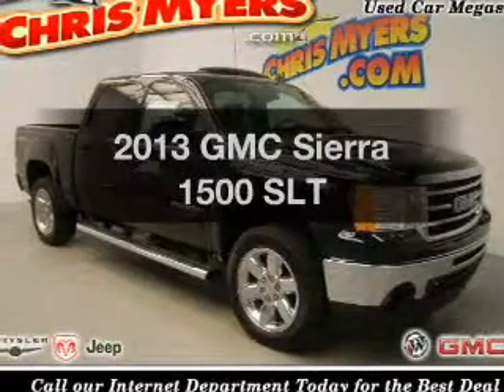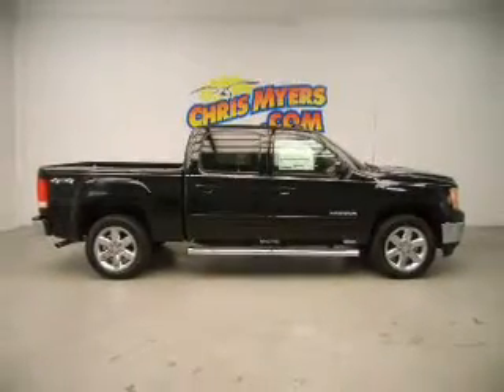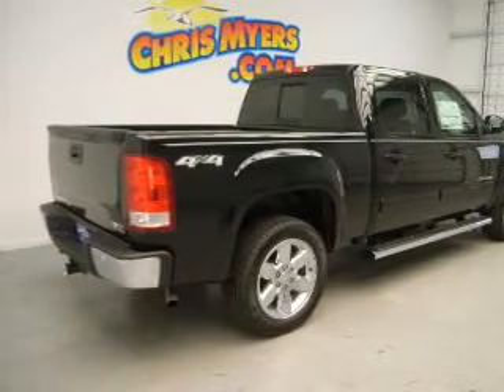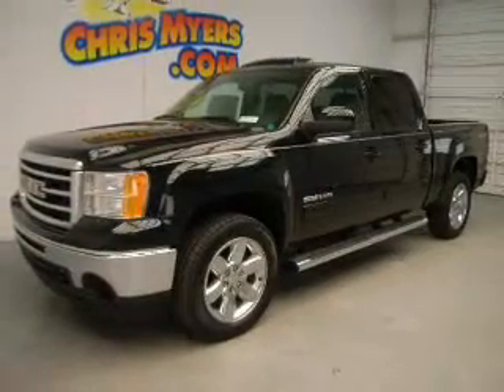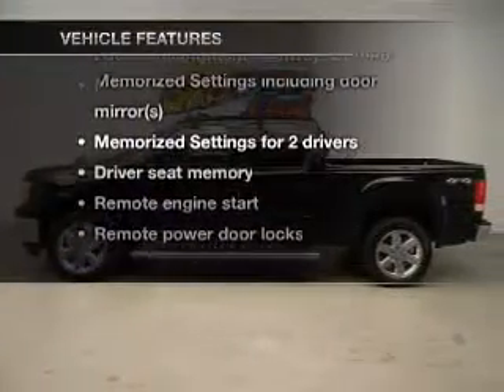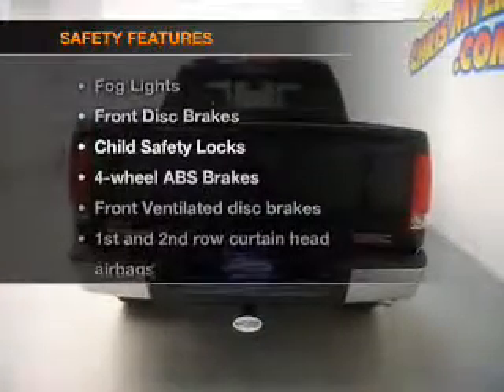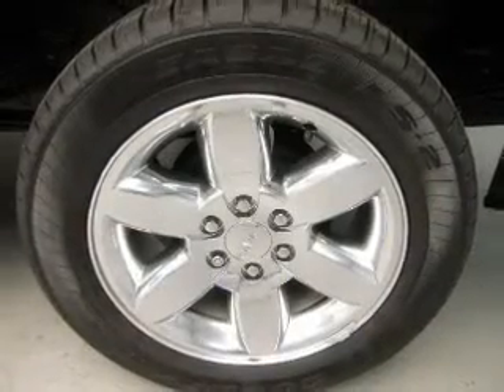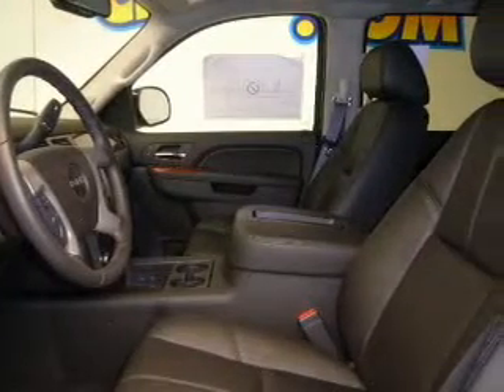2013 GMC Sierra 1500 - Daphne AL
Year: 2013
Make: GMC
Model: Sierra 1500
Trim: SLT
Engine: 5.3 liter 8 cylinder 16 valve
Transmission: 6-Speed Automatic
Color: Black Onyx
Mileage: 10
Address:
27161 Hwy. 98